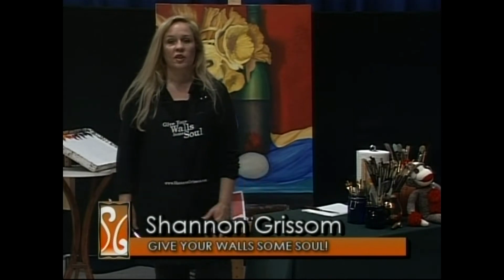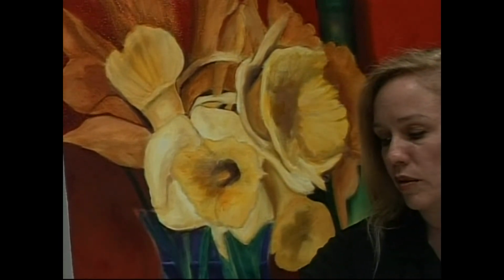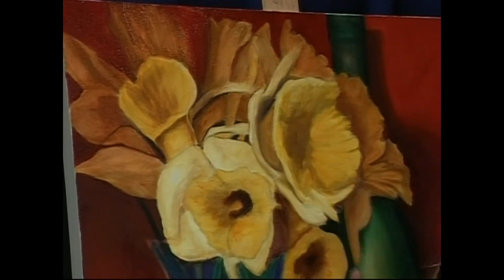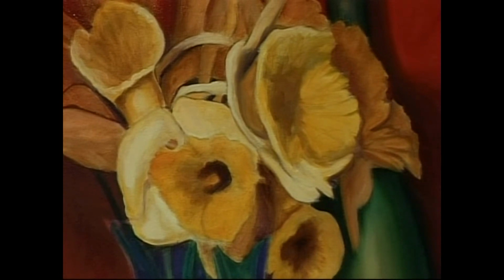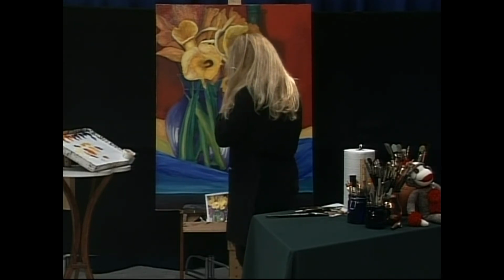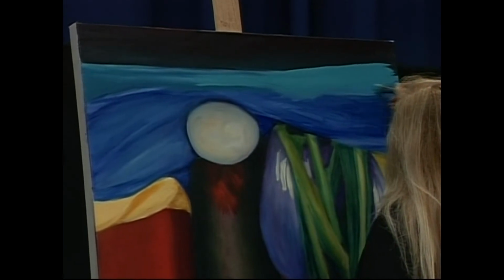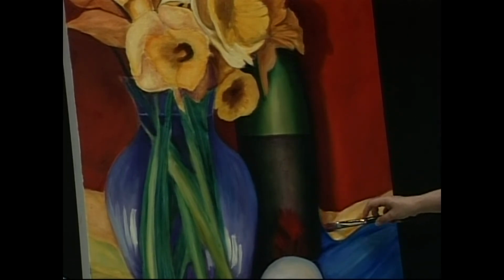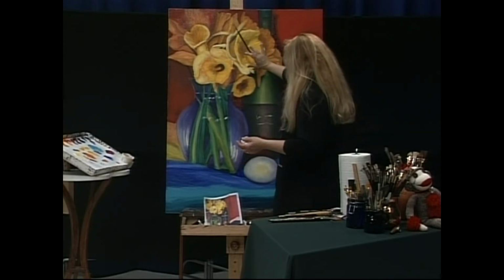Learn to Paint A Clear Glass Vase; This Still Life Has Soul Part 3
From the award-winning television series, "Give Your Walls Some Soul" artist/host Shannon Grissom finishes the wine still life in "This Still Life Has Soul Part 3"

16 Piece Italian Palette Knife Set